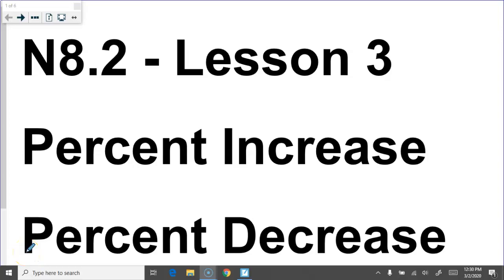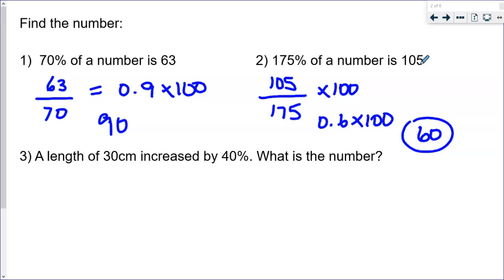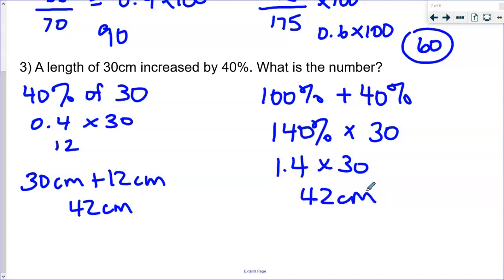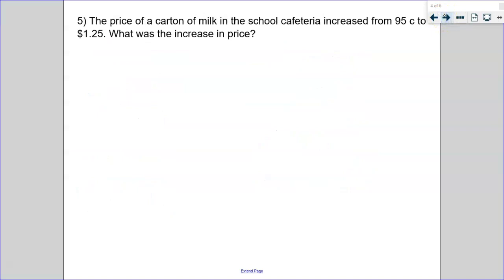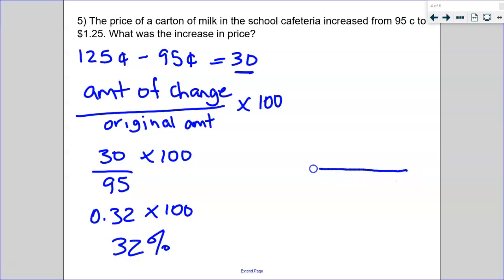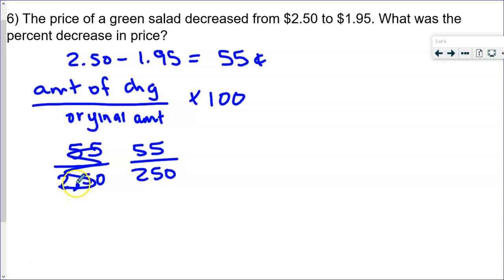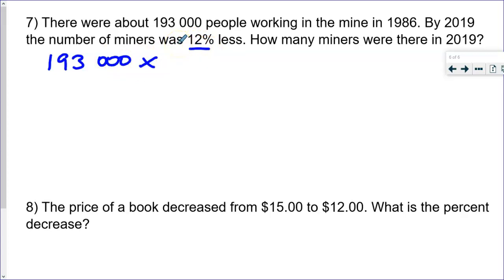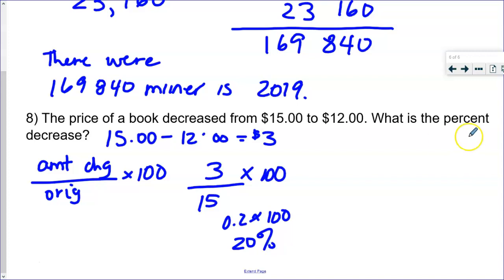N8.2 Lesson 3 - Percent Increase and Decrease